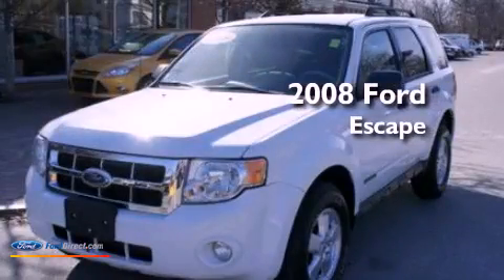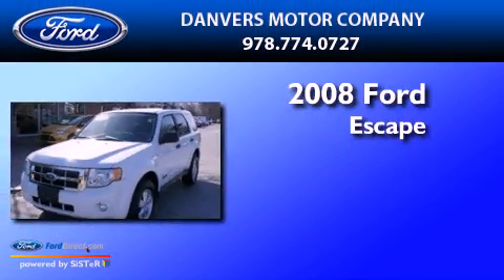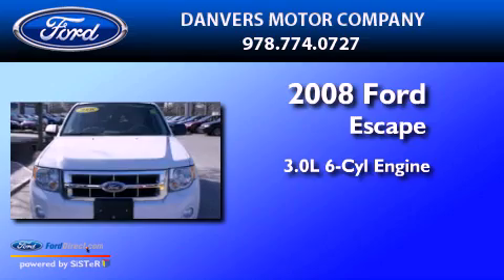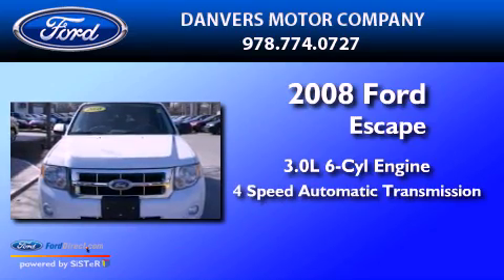2008 Ford Escape Danvers MA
Year : 2008
 Make : Ford
 Model : Escape
 Engine : 3.0L V6 24V MPFI DOHC
 Trans . : 4-SPEED AUTOMATIC
 Exterior : OXFORD WHITE
 Miles : 93,035
 Interior : CAMEL

 Used 2008 Ford Escape Danvers  MA